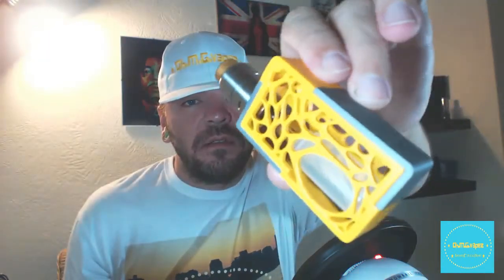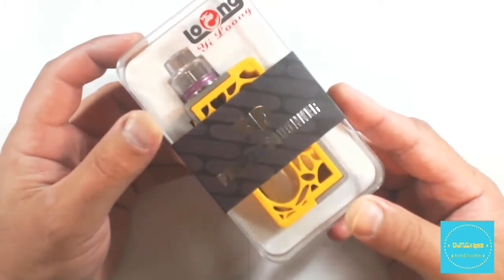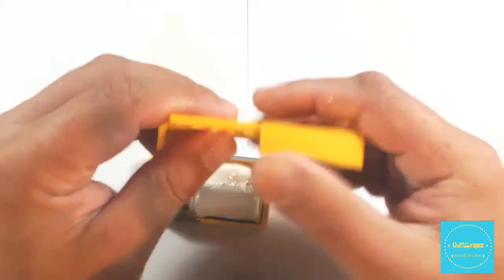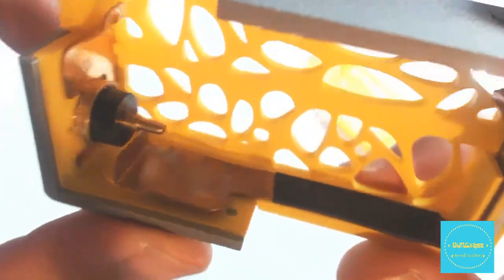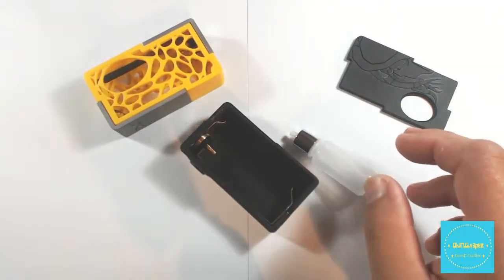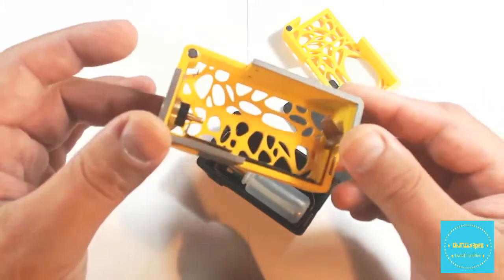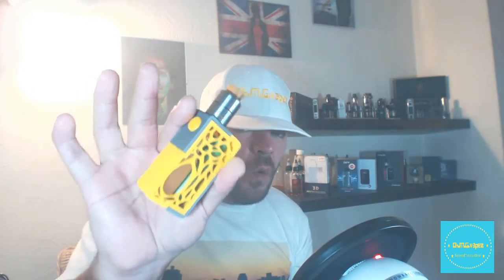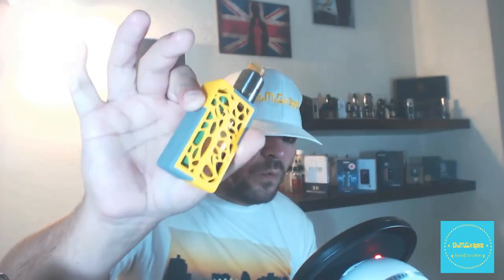SQ Xbox/SQ Predator 3D Printed Mechanical Squonkers By Yiloong *Review*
Review of 2 of the awesome SQ series 3D printed squonk mods by Yiloong